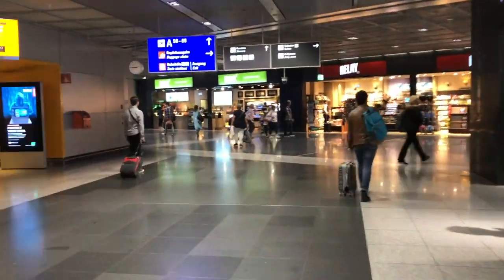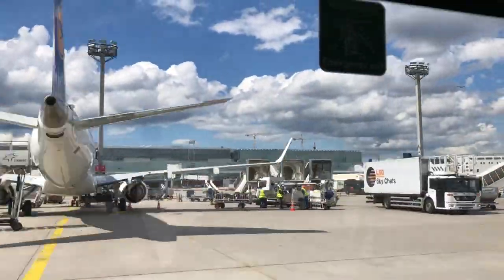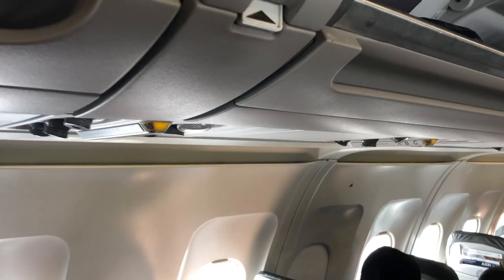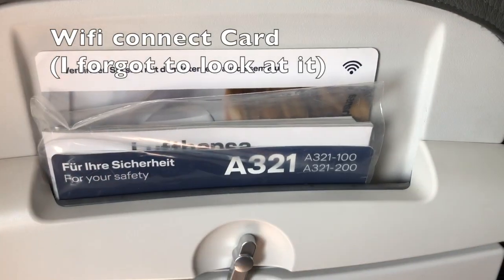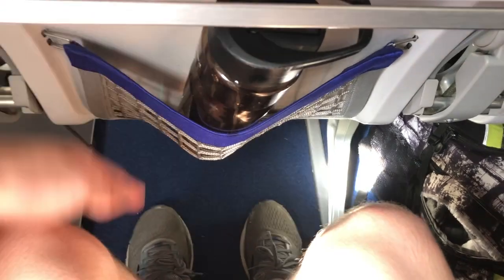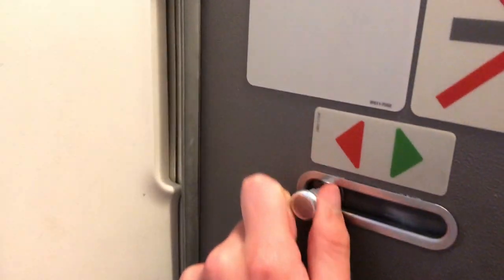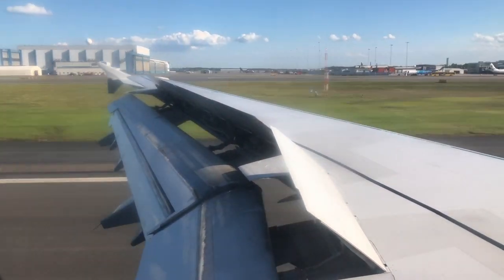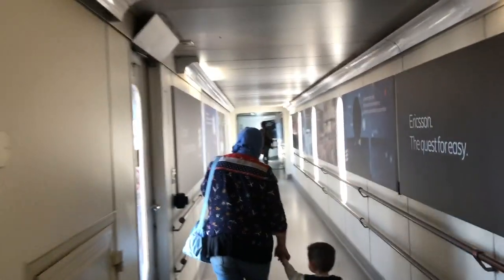TRIP REPORT Lufthansa A321-200 FRA-ARN Economy (Whole Row to Myself!)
Part 2 of my Europe series. In-depth review of Lufthansa's medium-haul economy class service on a flight from Frankfurt to Stockholm operated by an A321. I'll cover amenities, service, and other expectations (probably not all) when flying Lufthansa.